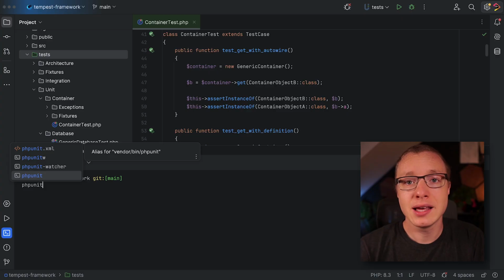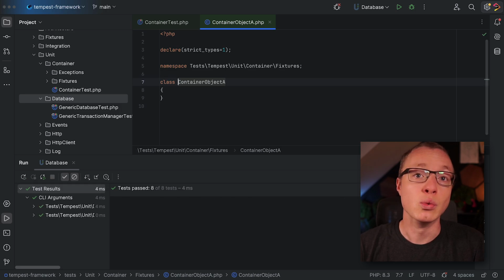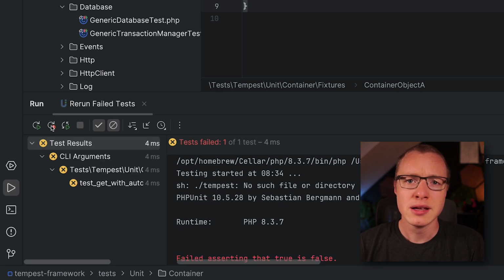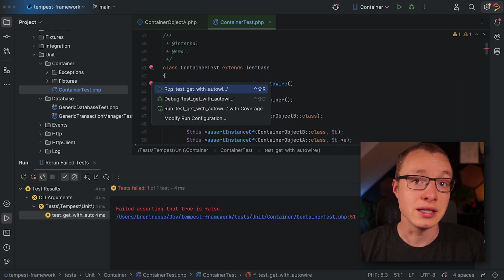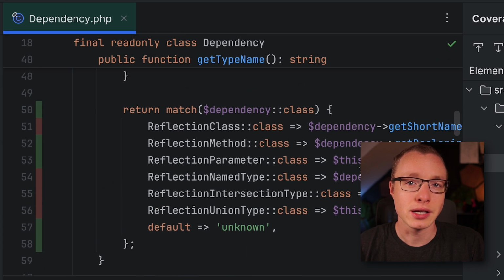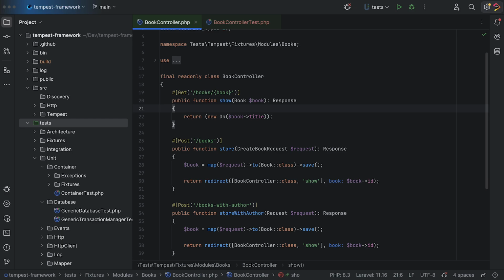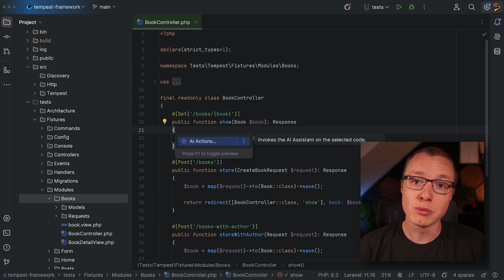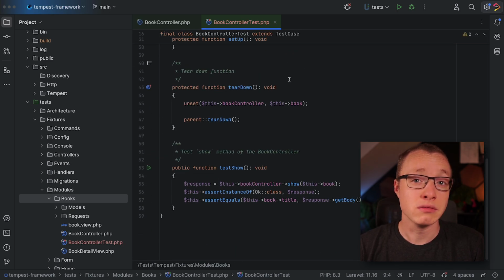Getting started with testing in PhpStorm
In this episode, we’ll explore how PhpStorm supports various testing frameworks like PHPUnit, Pest, Behat, Codeception, and PHPSpec. You'll learn how to run test suites directly within the IDE, analyze test results, leverage watch mode for automatic reruns, and generate test files effortlessly.